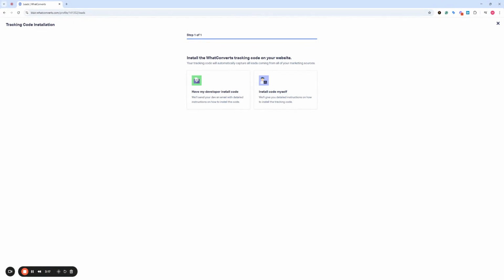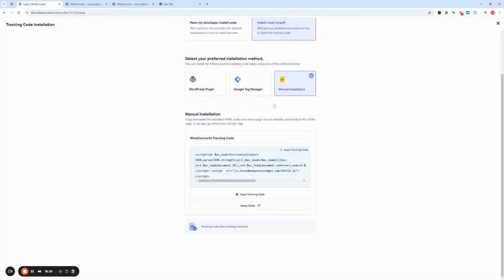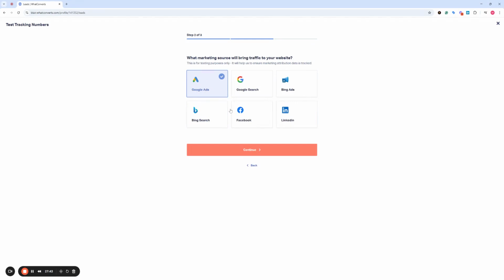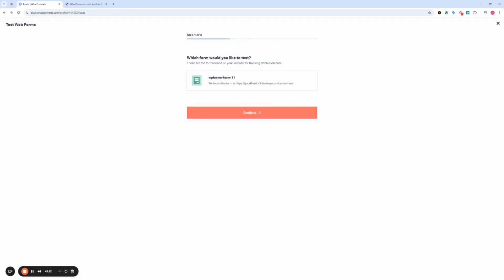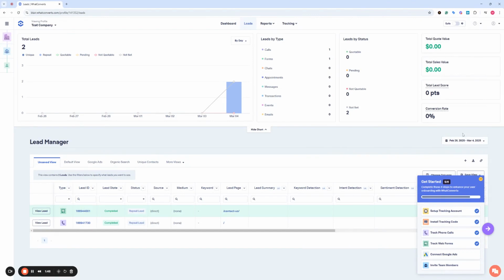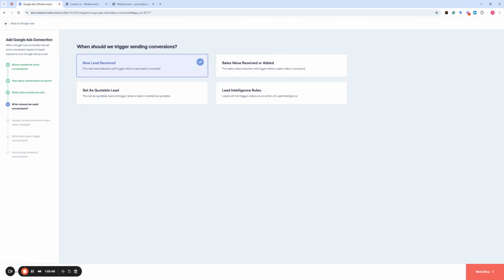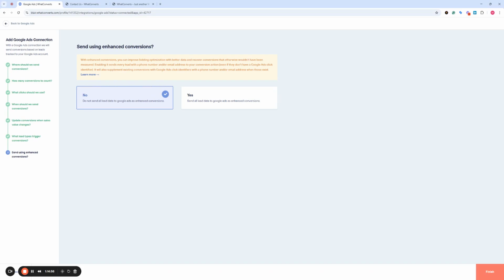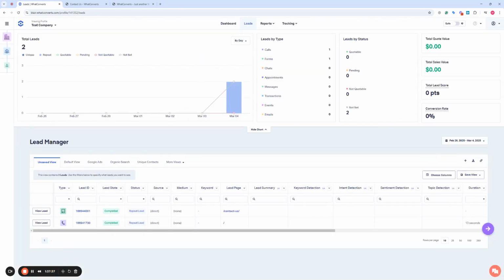The WhatConverts Get Started Checklist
Get tracking up and running fast with this step-by-step walkthrough of the WhatConverts Get Started Checklist. In this video, you’ll learn how to:

✅ Install your tracking code (with options for developer, plugin, Google Tag Manager, or manual setup)
✅ Verify your installation
✅ Set up phone call tracking and add tracking numbers
✅ Track webforms and view form leads in the Lead Manager
✅ Connect your Google Ads account and send lead data back to optimize conversions
✅ Invite your team members and manage access

By the end of this video, you’ll have everything in place to start tracking leads, calls, and forms—and sending high-quality data directly into Google Ads for better optimization and reporting.